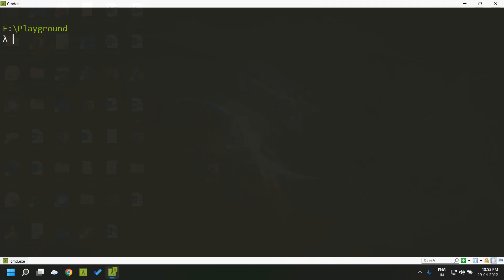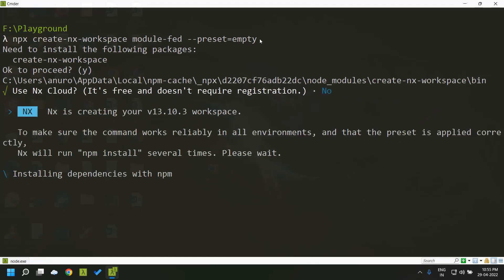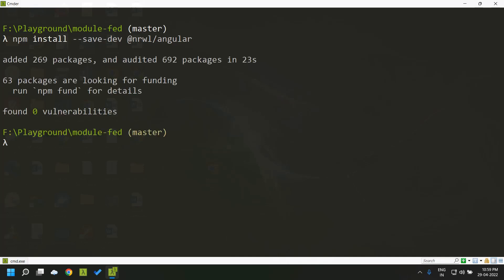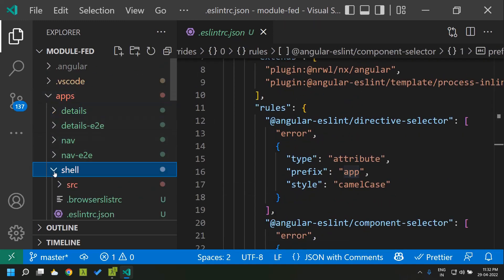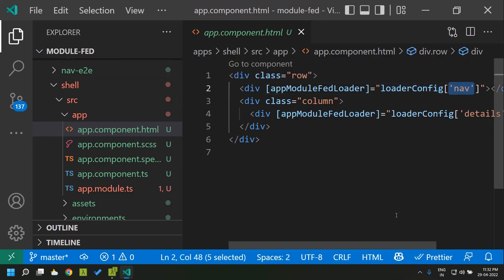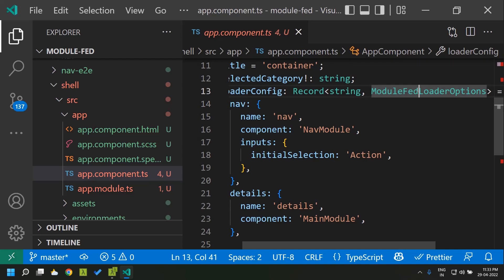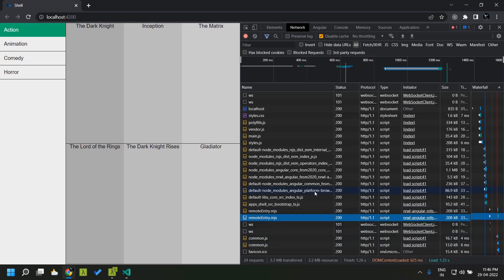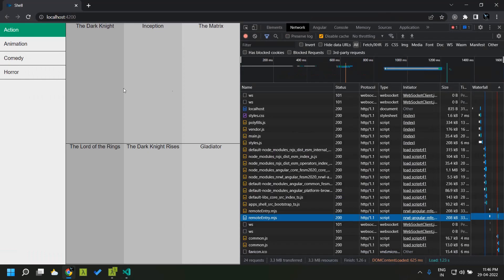Angular 13 module federation using Nx mfe tool | Dynamically load a remote module without Router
Angular 13 - Angular module federation using Nx microfrontend tool | Dynamically load a remote module without Router
Step by step explanation of how to create an nx workspace for creating angular micro frontends. We also explore how we can dynamically load a remote angular micro frontend as a module and then consume in shell app without using angular routing.

realme narzo 50A
realme narzo 50A
realme narzo 50A
realme narzo 50A
Redmi 9A Sport
Redmi 9A Sport
Tecno Spark 8C Magnet Black
Tecno Spark 8C Turquoise Cyan
boAt Rockerz 255 Neo Bluetooth Neckband
Samsung Galaxy M32

00:00 - Introduction
00:38 - Create nx workspace
01:12 - Add angular plugin
01:30 - Generate mfe and shell apps
02:38 - Serve mfe and shell apps
05:15 - Load remote module without Router